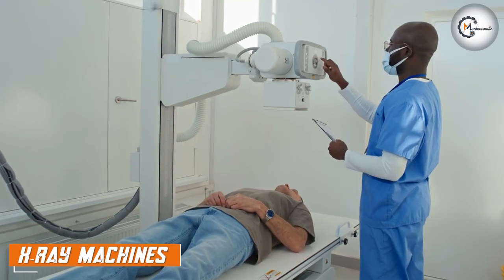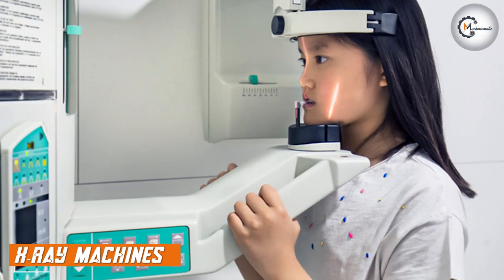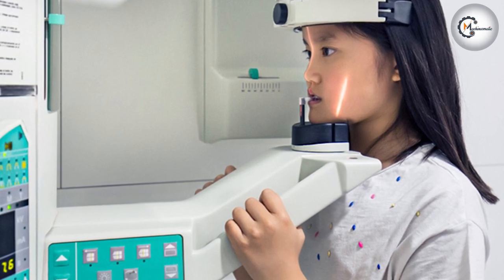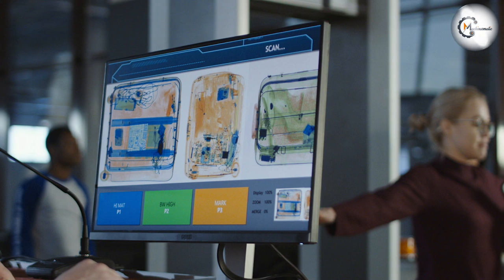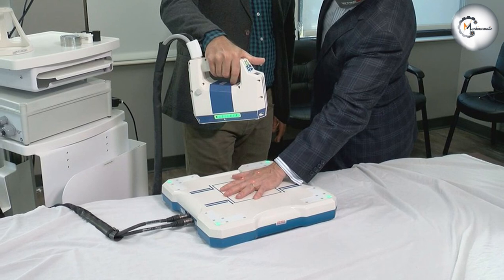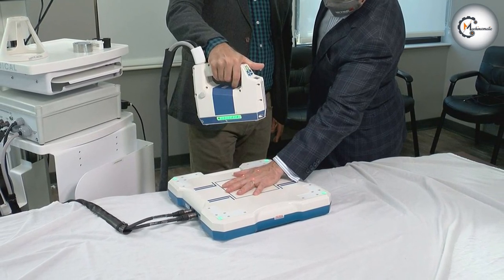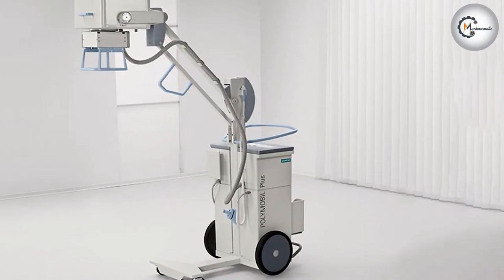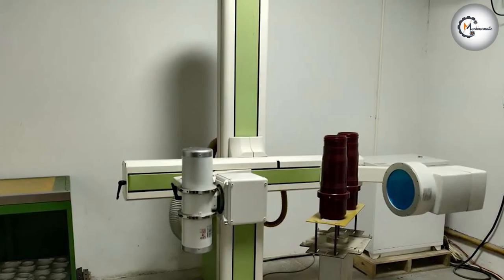Fluoroscopy vs X-ray Machines - Which Method is More Effective? [2024]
In this video, we explore the differences between fluoroscopy and X-ray machines, shedding light on their unique functionalities and applications.

Fluoroscopy is a real-time imaging technique that uses a continuous X-ray beam to capture moving images of internal body structures. It plays a crucial role in various medical procedures, such as guiding catheter placements, monitoring barium swallow studies, and assisting in orthopedic surgeries.

On the other hand, X-ray machines are commonly used for static imaging, providing detailed snapshots of bones, tissues, and organs. They are widely employed for diagnostic purposes, allowing doctors to detect fractures, tumors, and other abnormalities.

In this comprehensive comparison, we'll discuss the fundamental principles behind both techniques, their imaging capabilities, and the procedures in which they are most commonly employed. We'll also touch upon the risks associated with X-ray radiation and the safety measures implemented during fluoroscopy.

Whether you're a healthcare professional seeking a deeper understanding of these imaging modalities or a curious individual interested in medical technology, this video will provide you with valuable insights. So, join us as we demystify the world of fluoroscopy and X-ray machines!